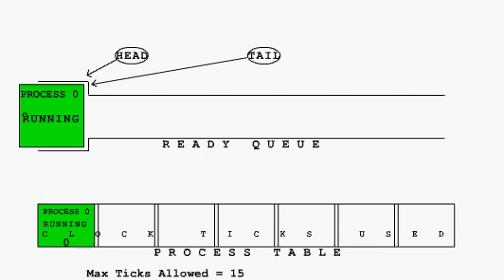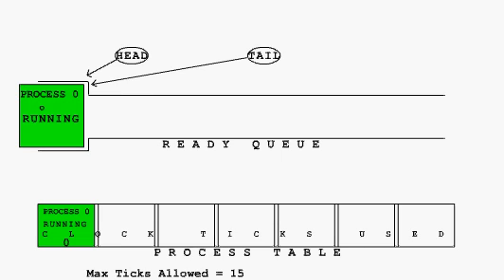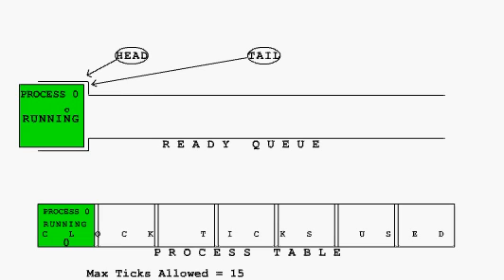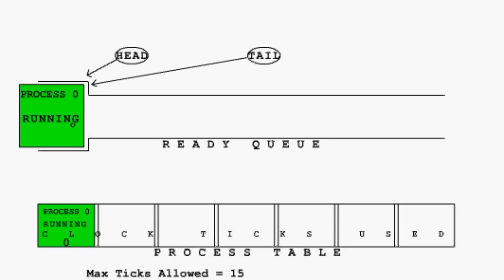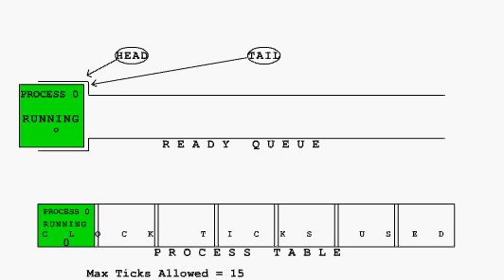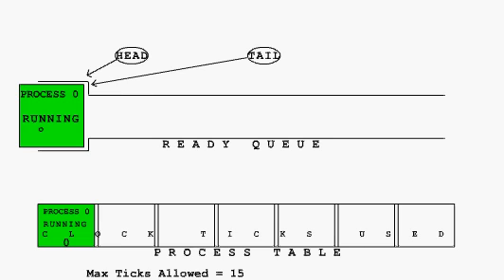CPU Scheduling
This is a flash animation that models cpu scheduling with a process table and ready queue.